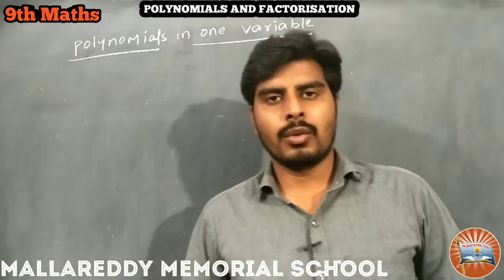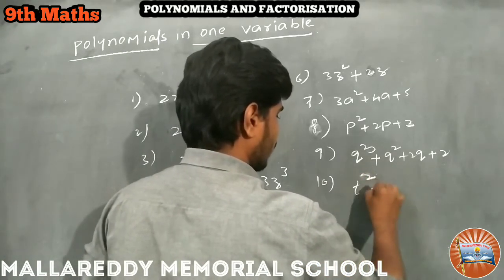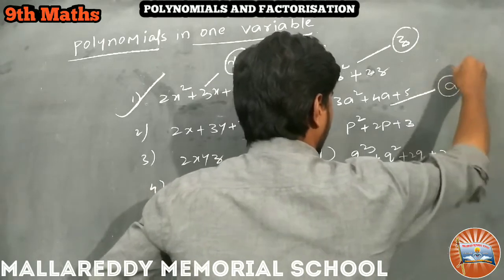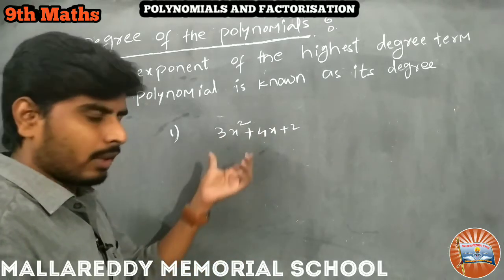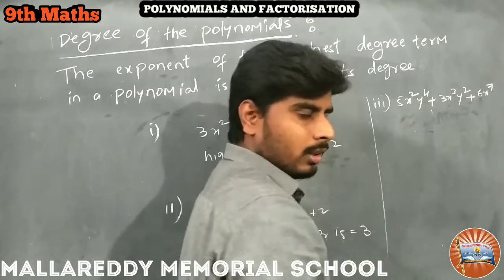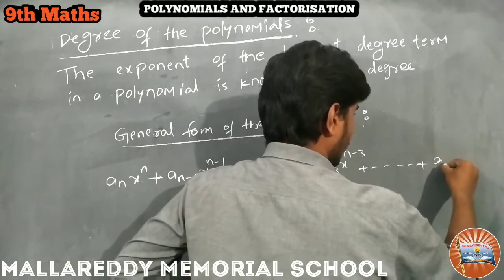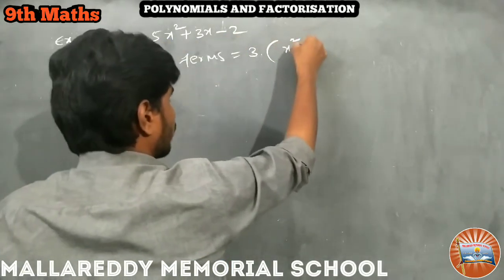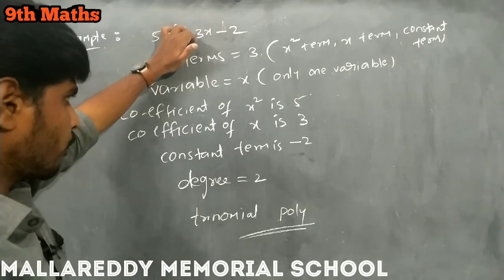MRMS VARNI DC: Grade- 9, Sub:Maths, Ch: 2, Topic: Polynomials in one variable